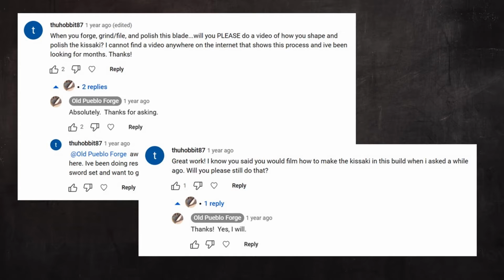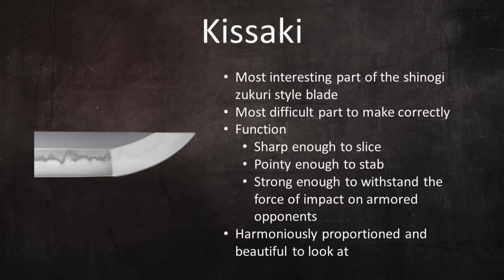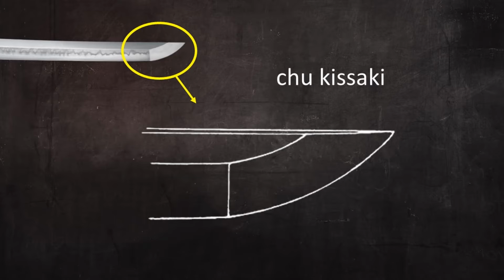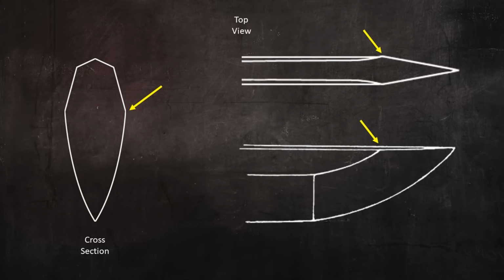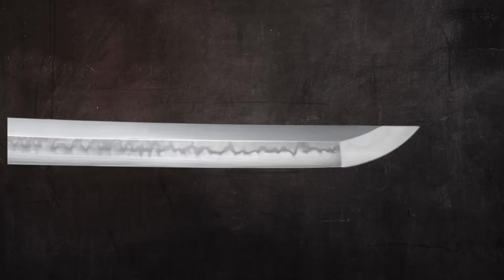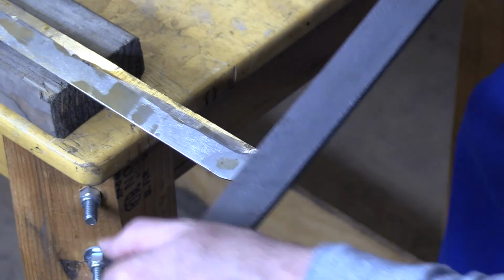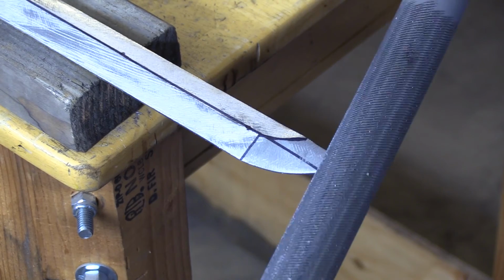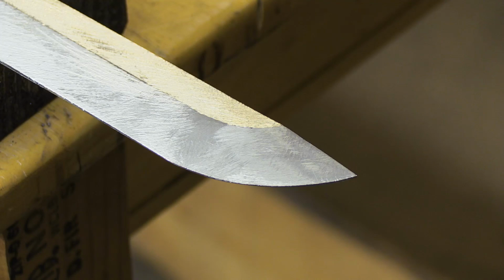How to plan, layout, and profile a kissaki for a shinogi zukuri katana (6)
Links to W2 steel for purchase:
Single bar
Three pack
Five pack

My steel on Amazon

In these videos I forge Japanese blades by hand.  I heat treat them, polish them, and make all the parts necessary for mounting them.  These videos are targeted to people who are interested in metal art, blacksmithing, forging, knife-making, and sword-making or are simply interested in maker videos.  I try to present content in a calm, relaxing fashion that anyone can enjoy watching, whether you participate in this hobby or not.
My most recent blades are made from modern high carbon steel, such as W1 drill rod and custom W2 steel bars.  In the future I plan on smelting my own tamahagane and making swords and daggers from that ancient steel.
katana, wakizashi, tanto, habaki, fuchi, kashira, menuki, tsuba, tsuka, quench, temper, hamon, asmr, tamahagane, W2 steel